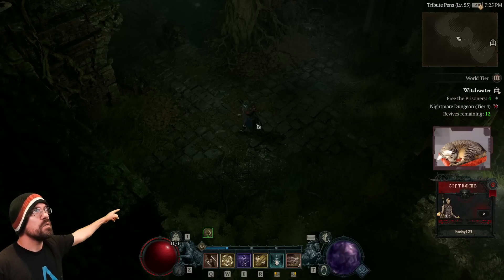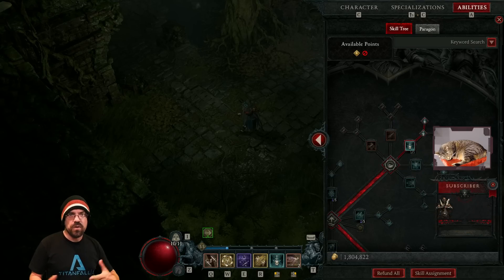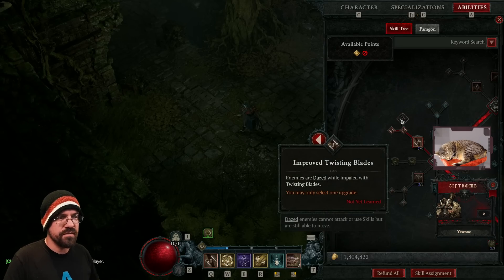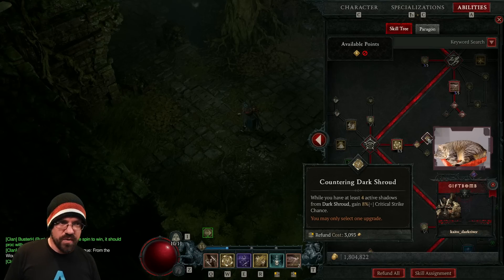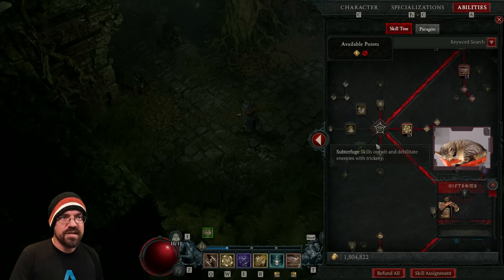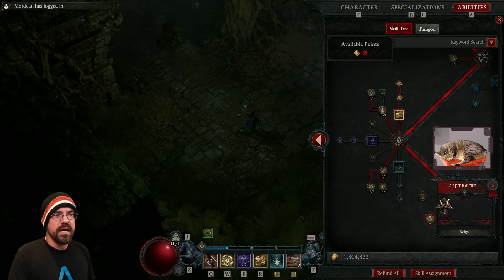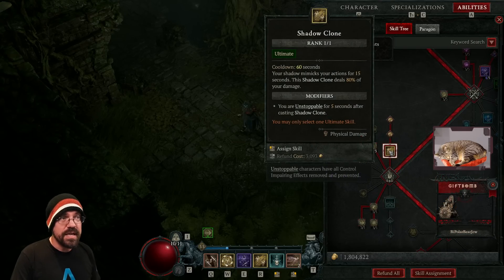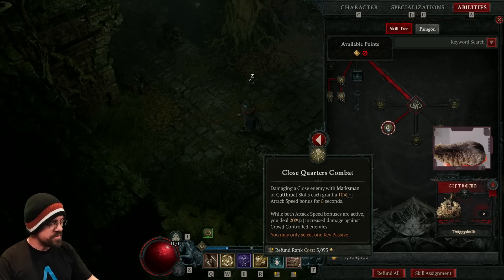CohhCarnage's Leveling Build (Twisting Blades Shadow Rogue) For Diablo 4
Cohh talks about his build in Diablo 4.-- Watch live

Want to pick up a game like this and help support Cohh at the same time?